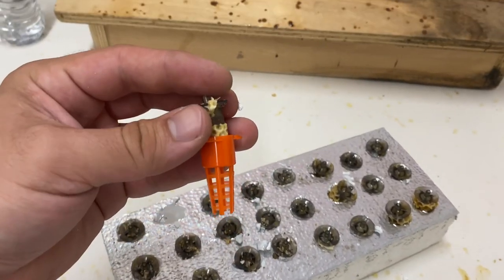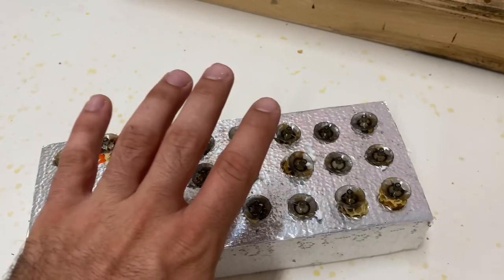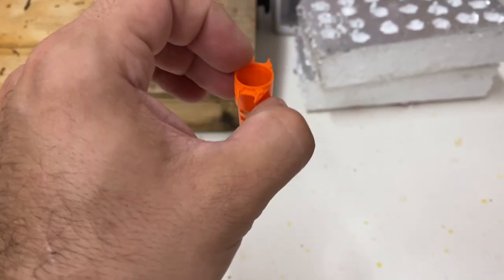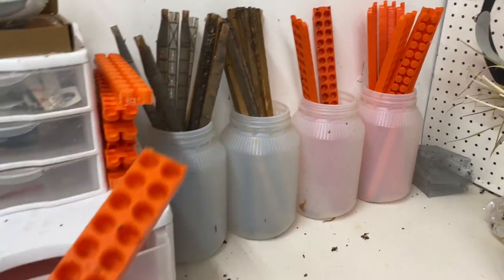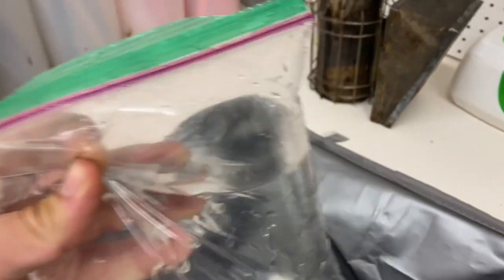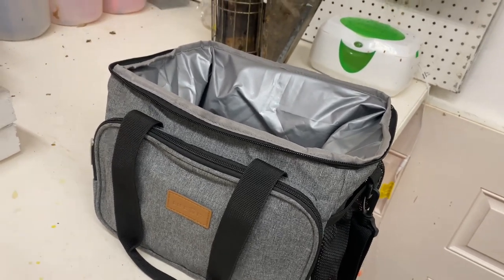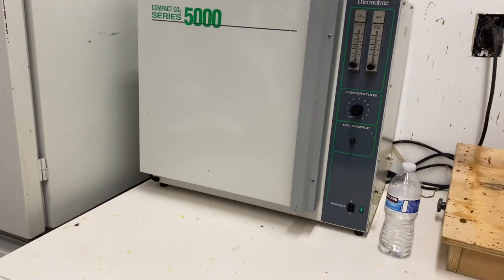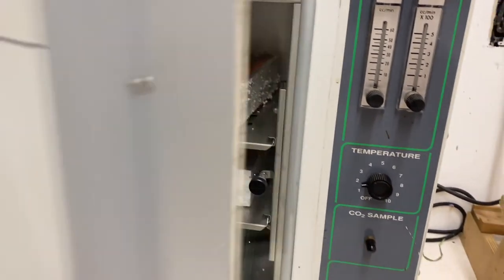Queen Cell Season 2022: Part 1